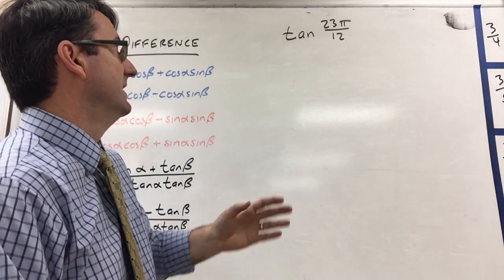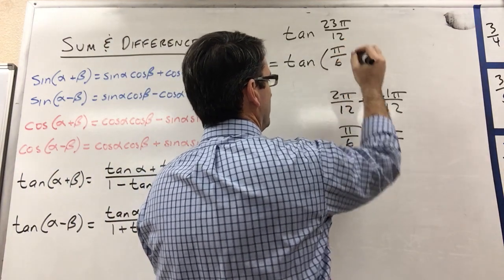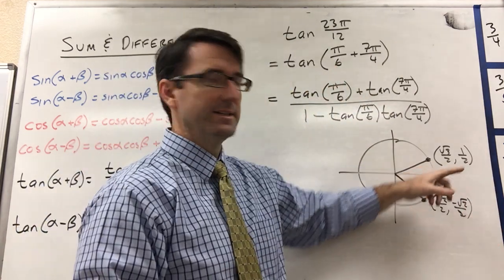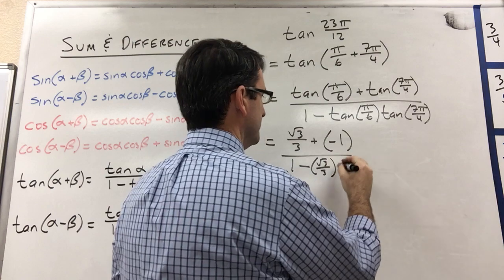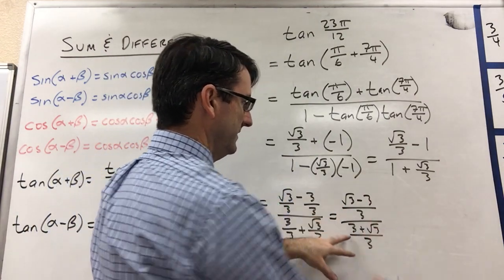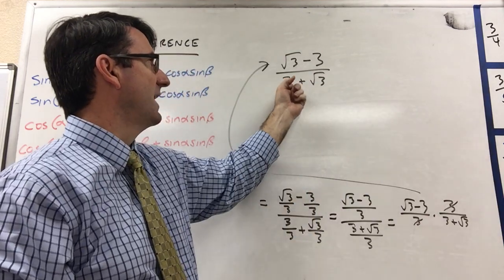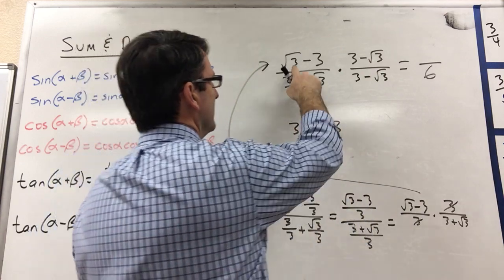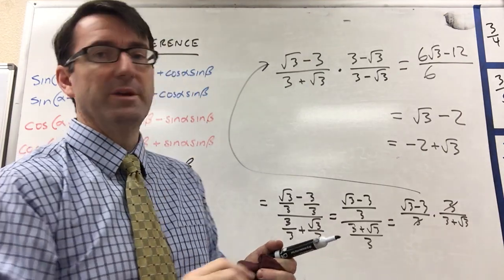Precalculus Chapter 5 Review, Problem 13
tan(23pi/12)